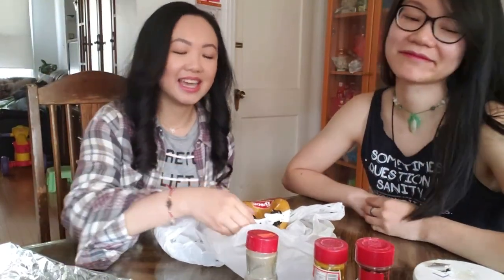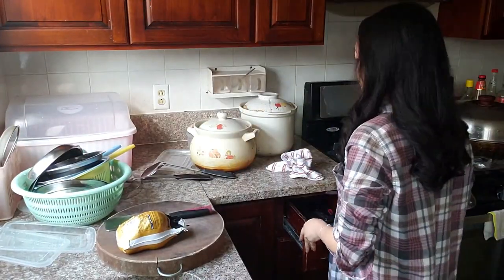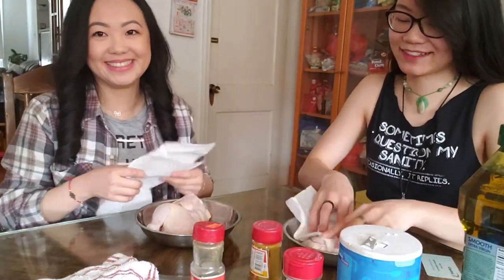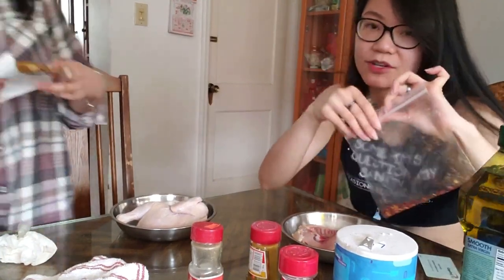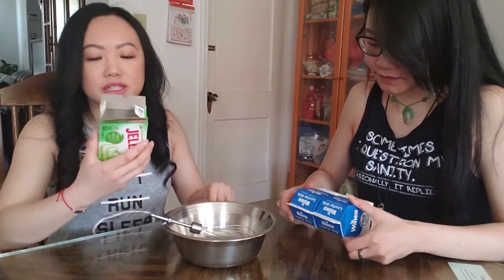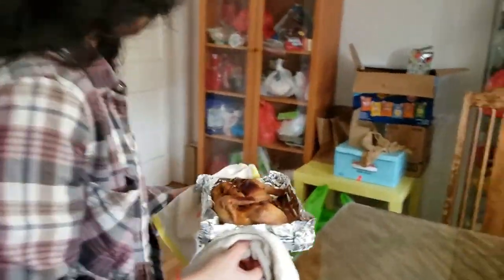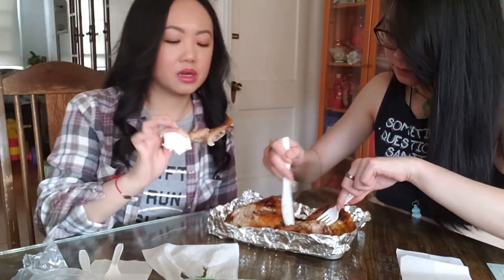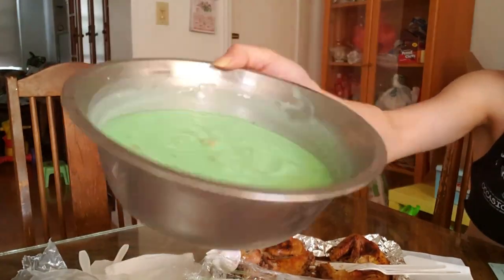My Cooking Experience- Rotisserie Chicken and Instant Pistachio Pudding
Whenever I shop for grocery, I always walk by the warm food section. I love the rotisserie chicken they serve at ACME (my favorite grocery store). This was my first time cooking a whole chicken and surprisingly it didn't turn out bad. While I was shopping, I also came across the Jell-O aisle and the pistachio pudding mix caught my attention. I thought it was unusual so I decided to give it a try as well and it was tasty!